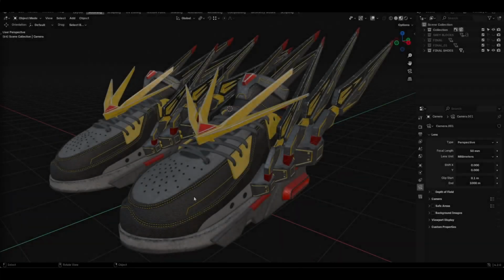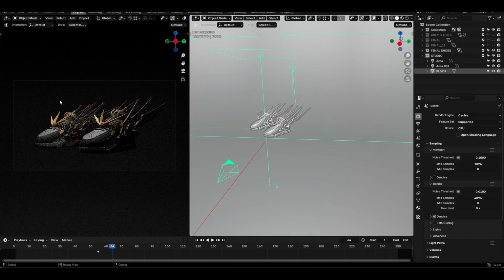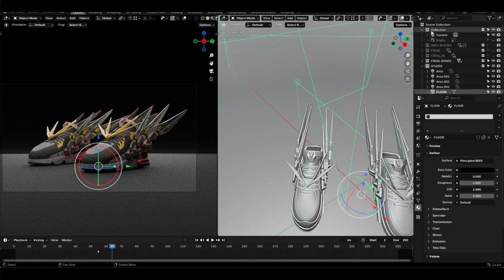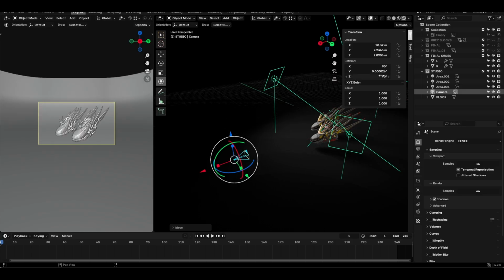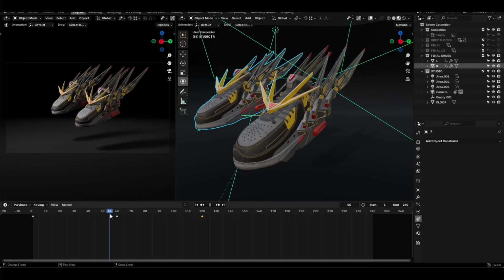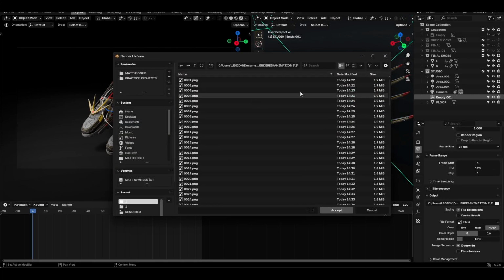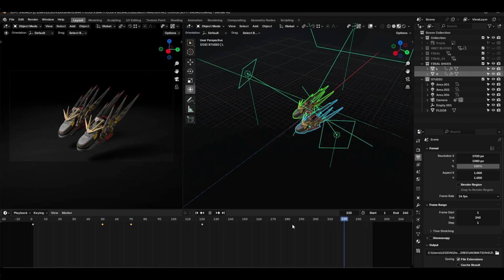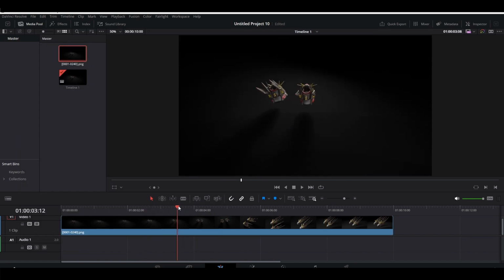15 | RENDERING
Create a sci-fi sneaker from scratch using Blender and Substance Painter.

The goal of this course is to design a sci-fi sneaker in 3D using both organic and hard-surface modeling, along with texturing techniques.

You will follow a step-by-step process that includes creating a concept sketch, modeling in Blender, basic UV editing, 3D texturing, and a simple animation that will be rendered in Blender.

By the end of this course, you’ll have the confidence to design your own sneakers from scratch and showcase them to clients or your audience.

The course runs for 9 hours, with certain sections presented as time-lapses for less technical or more repetitive parts of the workflow.

15 Lectures:

1. Downloading Blender

2. Setting up Blender

3. Gathering References

4. Creating a Concept

5. Blockout

6. Base Modeling

7. Mesh Cleanup 01

8. Mesh Cleanup 02

9. Mesh Cleanup 03

10. Mesh Cleanup 04

11. UV Editing

12. Texturing 01

13. Texturing 02

14. Texturing 03

15. Rendering & Animation

Course requirements:

- Before starting the course, make sure you are already familiar with the basics of Blender and Substance Painter so you can follow the tutorial smoothly.

- Sytem that can run Blender & Substance Painter.